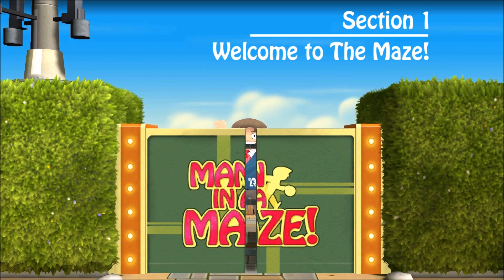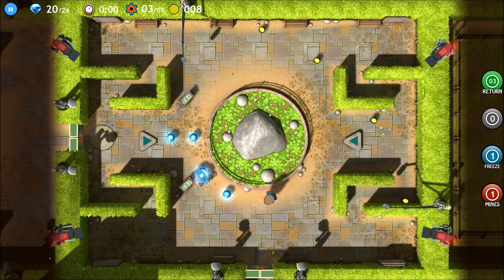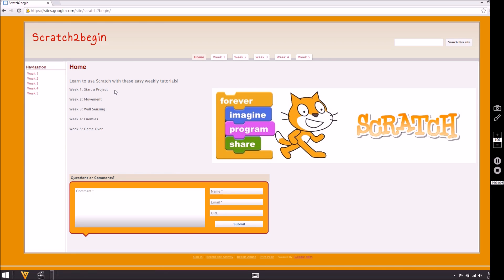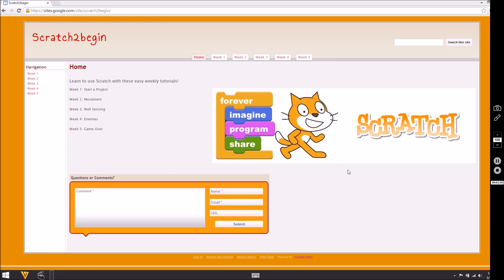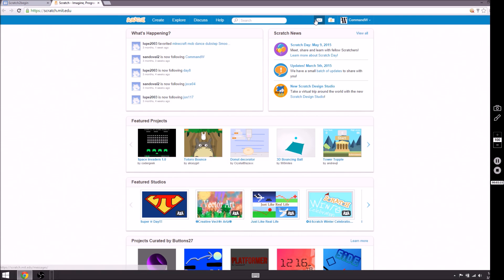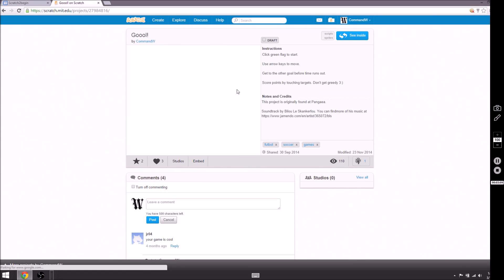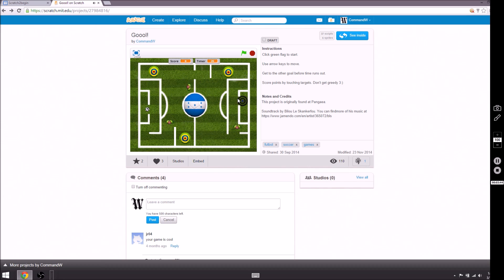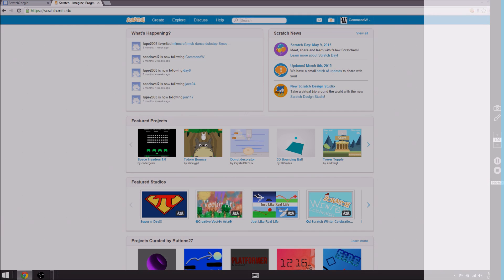Scratch Tutorial 1 - Create a Game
Part 1 : Join Scratch.com and start  making a game. This tutorial is for beginners.

Soundtrack by Bilou Le Skankerfou.